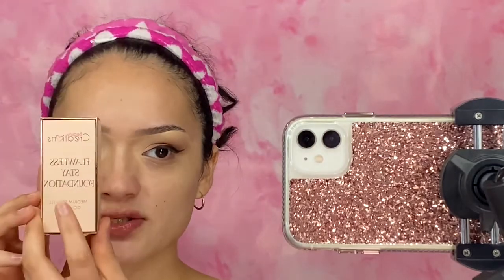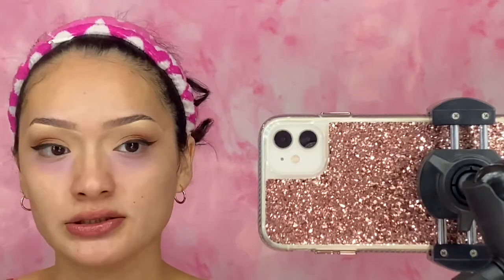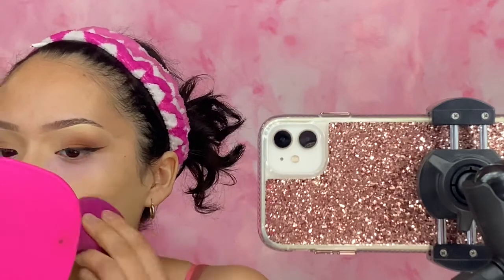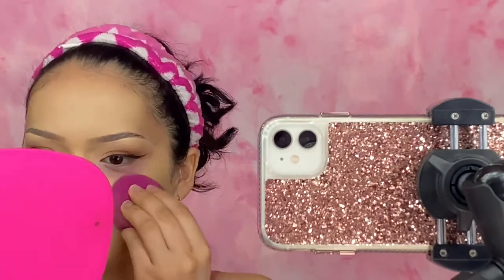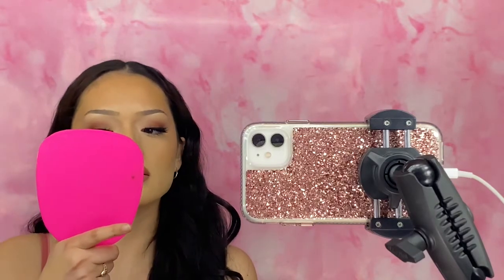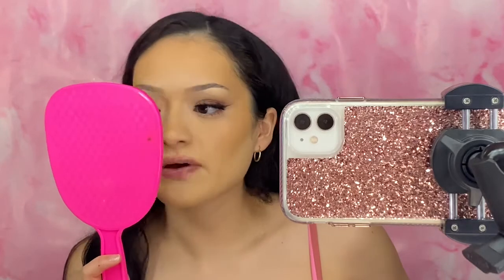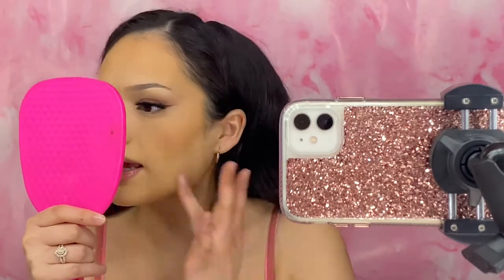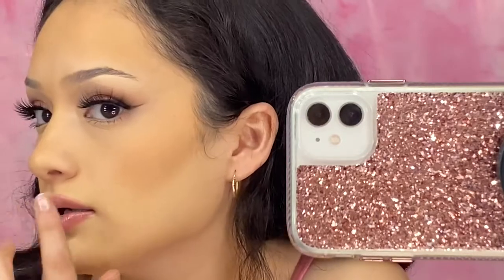$8 Foundation Review | Beauty Creations Stay Flawless Foundation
My thoughts on the new Beauty Creations foundation ✨ would definitely recommend this foundation for people with dry or Normal skin.. if you would like to see more reviews like this let me know in the comment section🥰